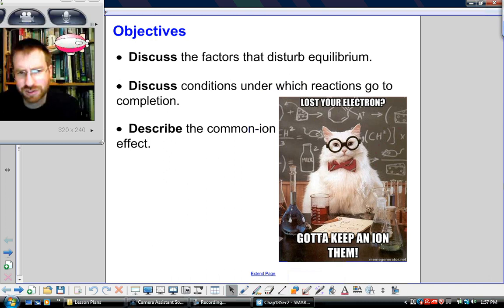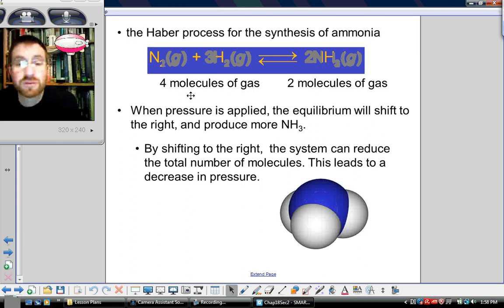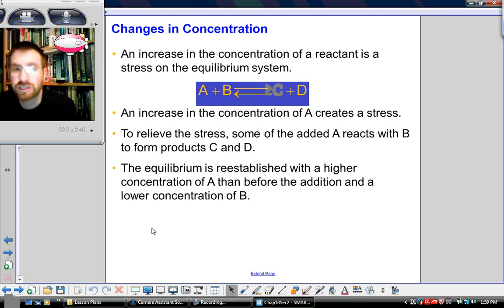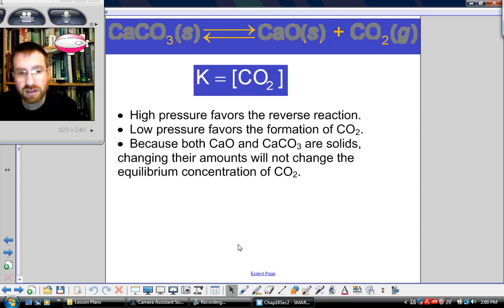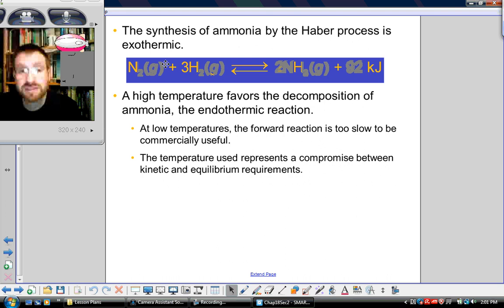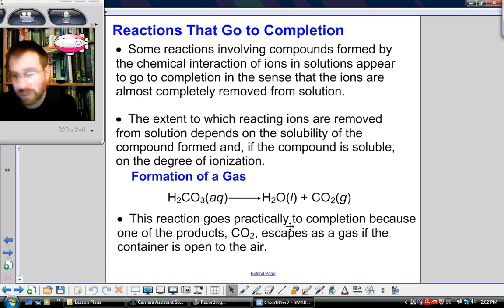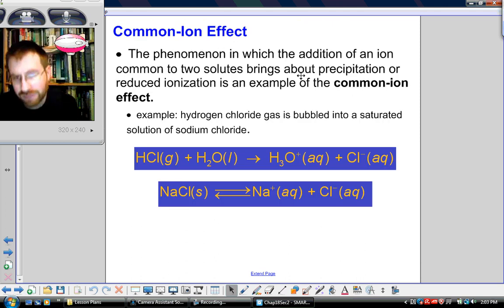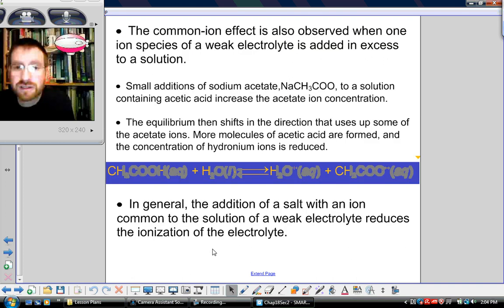Chapter 18 Section 2